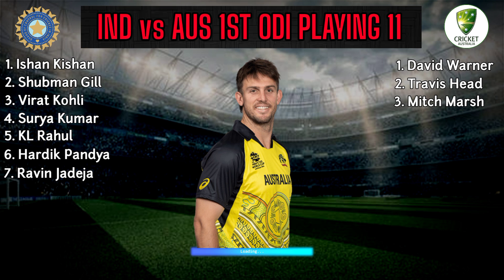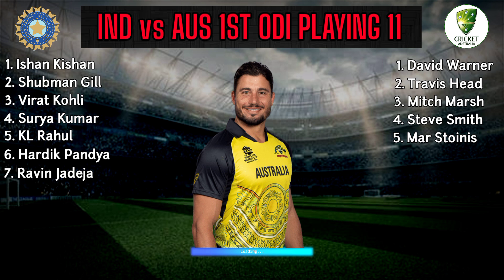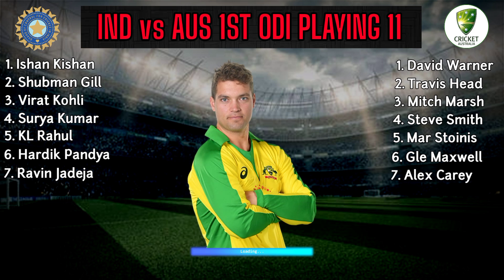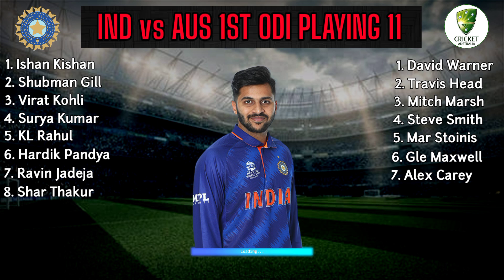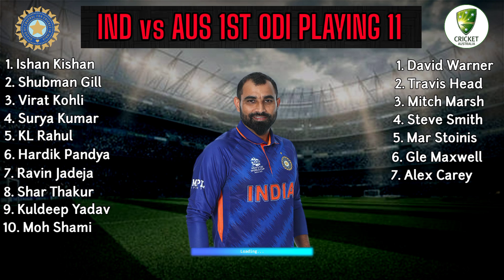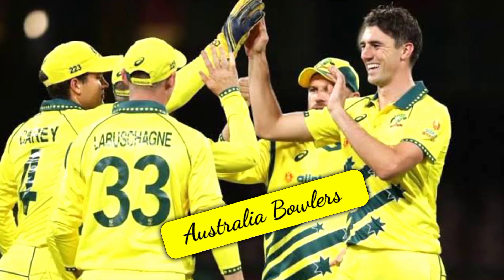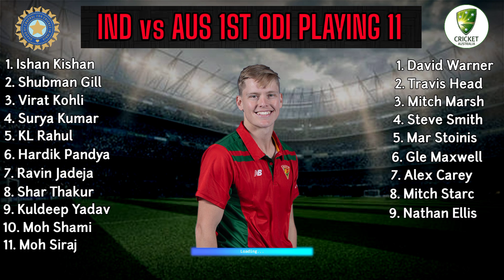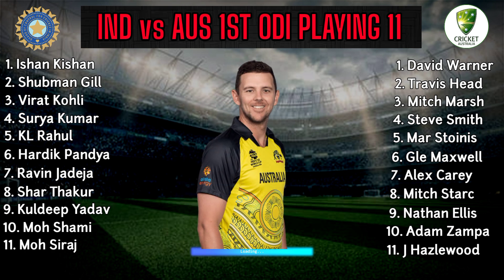India 1st Odi playing 11 | India Playing 11 VS Australia | Ind Playing 11 For 1st Odi Match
Hello everyone in this video I will tell you about India Playing 11 for 1st Odi match, where I have done a preview on Ind Playing 11 vs Aus. I hope you like Ind vs Aus 2023 Playing 11.

We have also provided you the ipl news and all the updates regarding Australia Tour Of India. We also cover everything regarding ICC World Cup 2023.

Match Details-

India vs Australia Playing 11 Match-1
Venue - Wankhede Stadium, Mumbai
Date and Time - 17 March, 1:30 PM IST

India's Playing 11 Against Australia - Rohit Sharma (c), Shikhar Dhawan, Virat Kohli, Shreyas Iyer, KL Rahul, Rishabh Pant (wk), Axar Patel, Washington Sundar, Shardul Thakur/Deepak Chahar, Mohammed Shami, Mohammed Siraj

Australia's Playing 11 Against India - David Warner, Usman Khawaja, Marnus Labuschagne, Steve Smith, Travis Head, Cameron Green, Alex Carey (wk), Scott Boland, Mitchell Starc, Pat Cummins (c), and Nathan Lyon

Topics Covered-

Song-Palmtrees
Artist-The Brothers Records
Album-Palmtrees